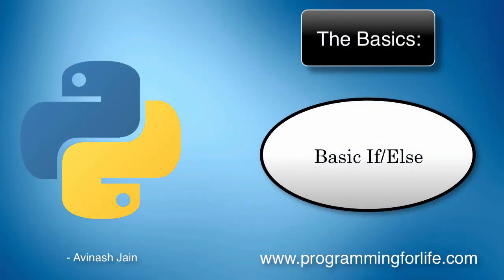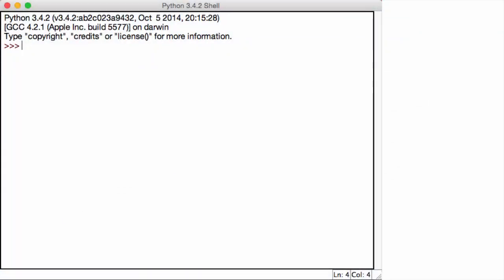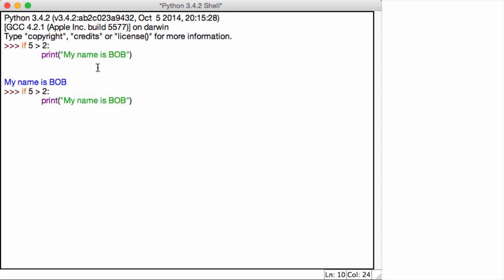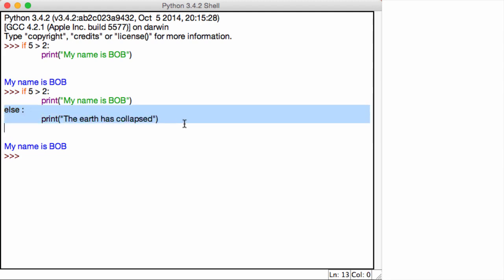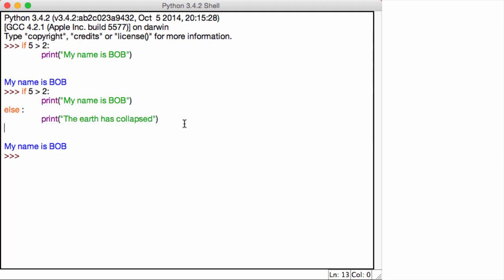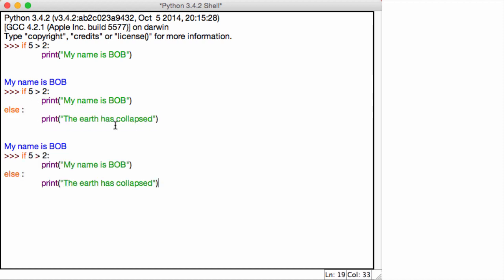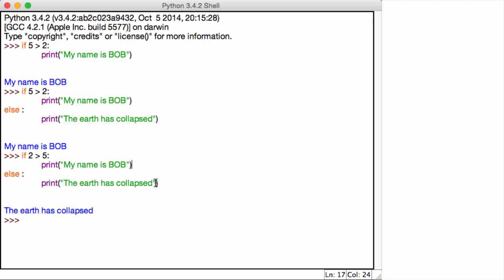14 If Else Statements